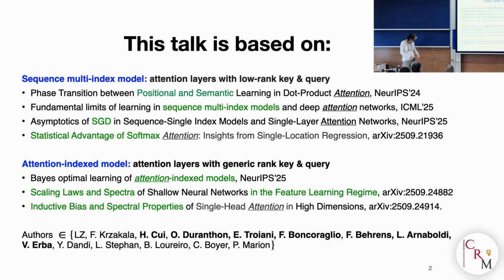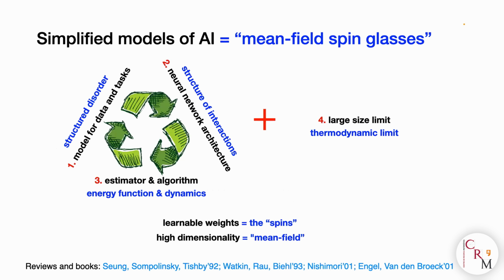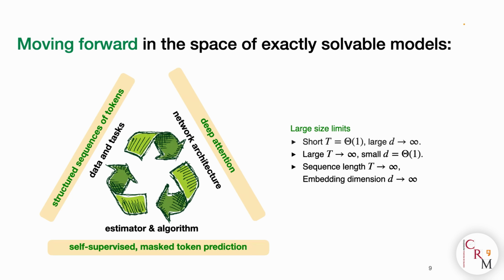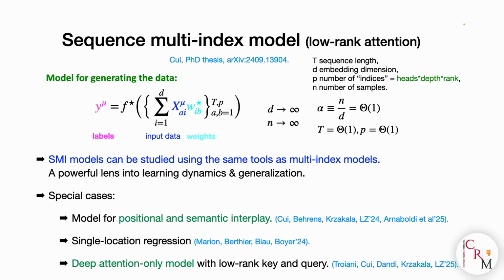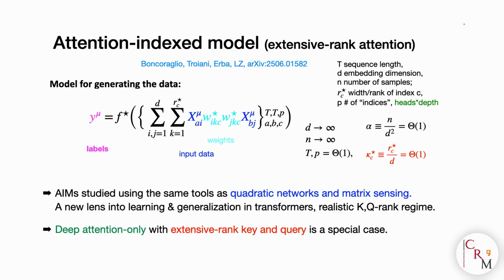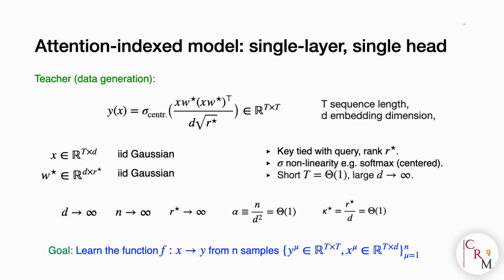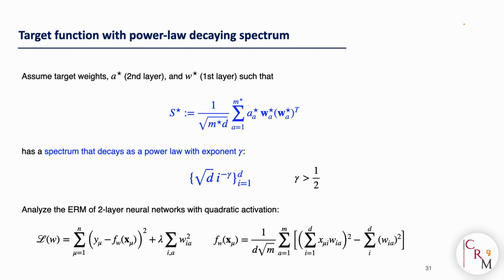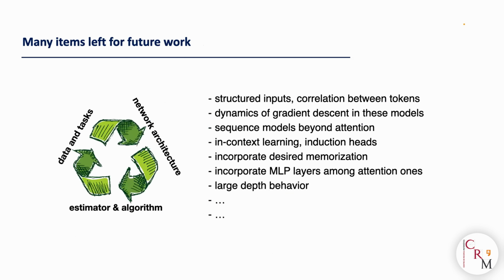Generalization in Attention-Based Models | Lenka Zdeborová (EPFL)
Generalization in Attention-Based Models: Insights from Solvable High-Dimensional Theory | Lenka Zdeborová (EPFL)

Speaker: Lenka Zdeborová, Professor of Physics and Computer Science, EPFL

Abstract:
Attention layers acting on sequences of tokens are a cornerstone of modern AI architectures. Understanding generalization in generative AI therefore requires understanding how attention-based systems learn—and generalize—from data.

In this talk, Professor Zdeborová presents recent advances in analyzable, high-dimensional solvable models of learning with attention. Focusing on supervised settings, she shows how these models already yield sharp predictions and useful intuition. She views these results as a stepping stone toward understanding self-supervised and generative training in attention-based models like large language models.

About the workshop:
This talk was presented at "Mathematical Foundations of Machine Learning: PDEs, Probability, and Dynamics," held at the Centre de Recerca Matemàtica (CRM) in Barcelona, January 7-9, 2026.

About the speaker:
Lenka Zdeborová leads the Statistical Physics of Computation Laboratory at EPFL, applying concepts from statistical physics to understand machine learning algorithms. She received the CNRS Bronze Medal (2014), Philippe Meyer Prize (2016), Irène Joliot-Curie Prize (2018), and ERC Advanced Grant (2025).